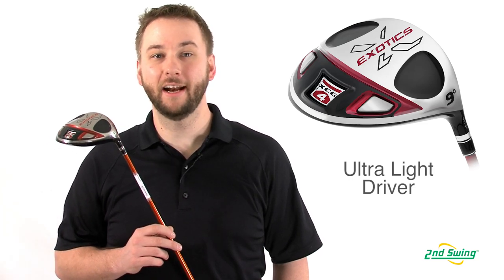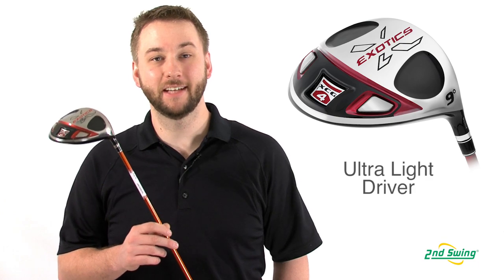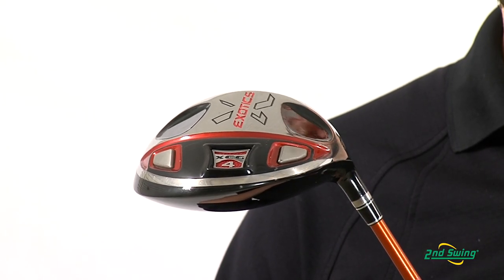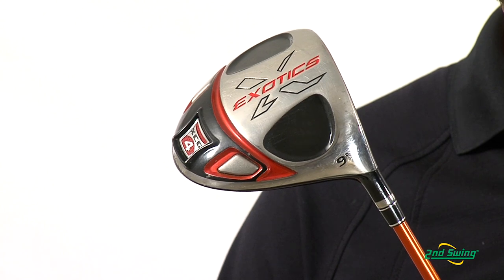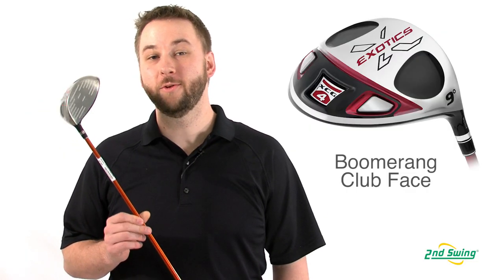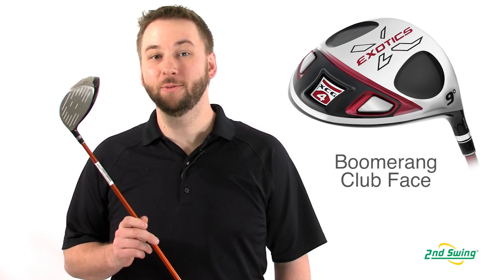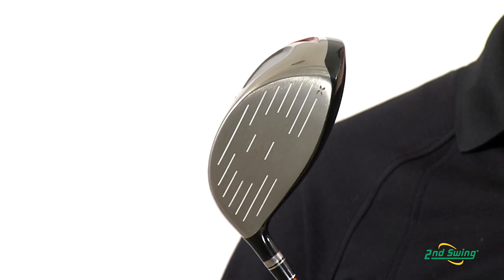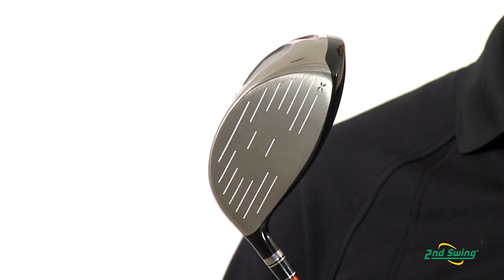Tour Edge Exotics XCG4 Driver Review - 2nd Swing Golf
Pete Karle, 2nd Swing Golf club expert, reviews the Tour Edge Exotics XCG4 driver.